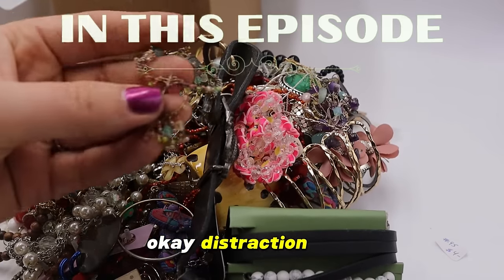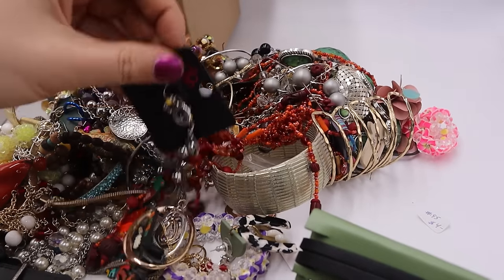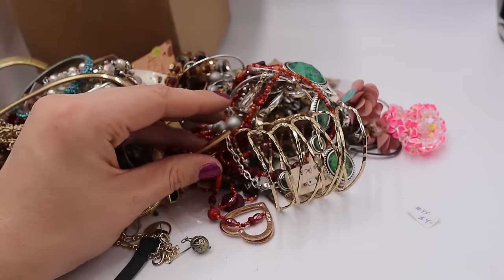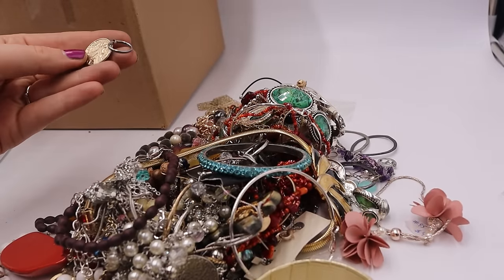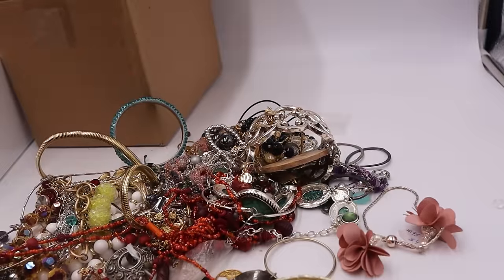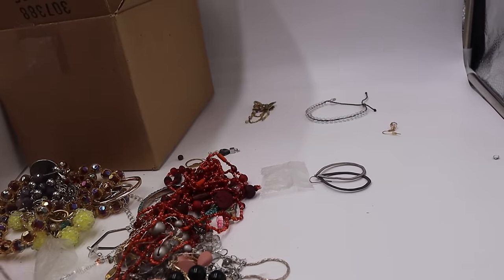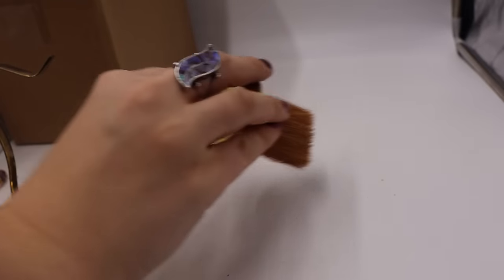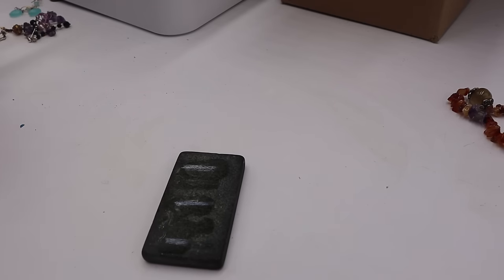OKAYYYYY! The Artisan Brooch Motherload! 5lb Shopgoodwill Jewelry Unboxing! Reselling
FRIEND MAIL
**Mailing Address
    Lily Work